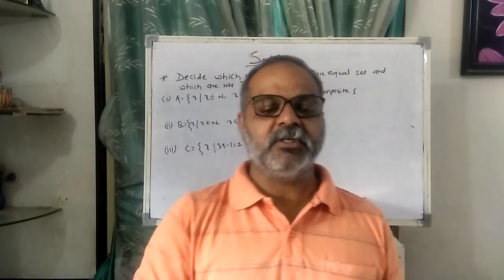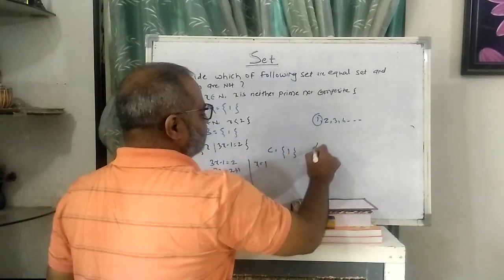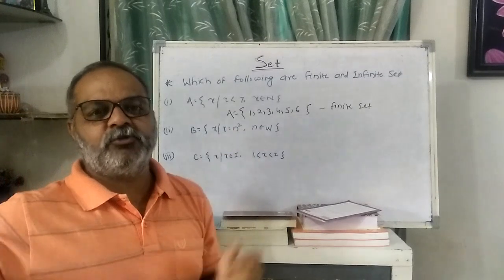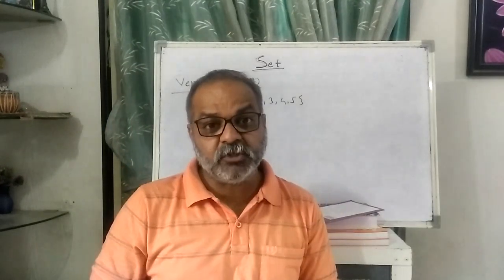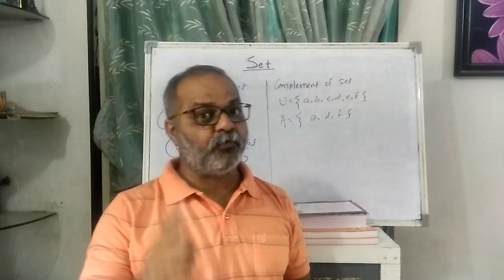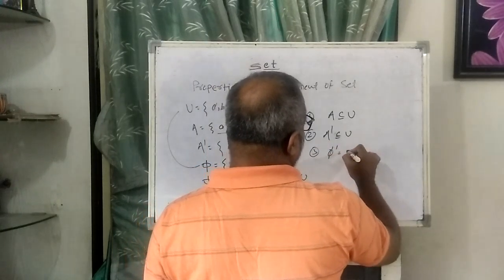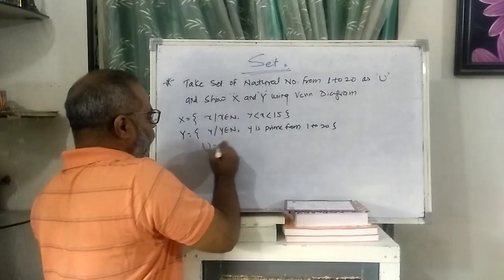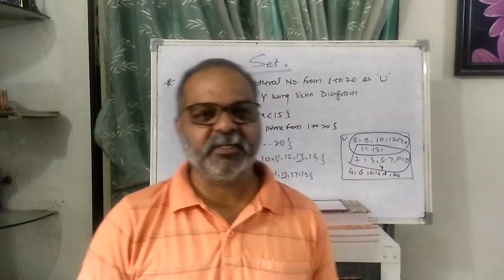|| SET || STD 9 || PROBLEMS ON TYPE OF SET, SUBSET, VENN DIAGRAM, UNIVERSAL SET, COMPLIMENT OF SET||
Problems on type of set, Venn diagram, Universal set, Compliment of set and relayed problems.